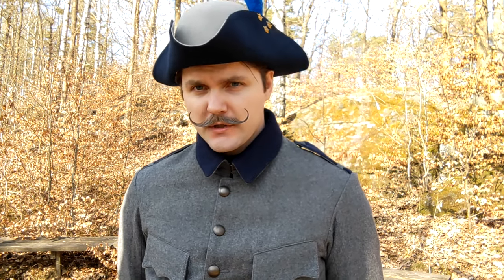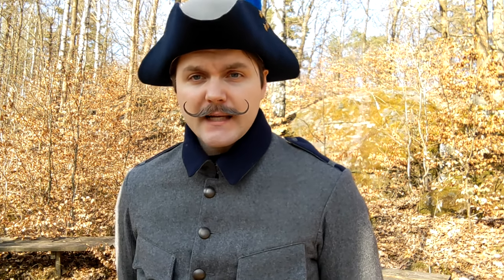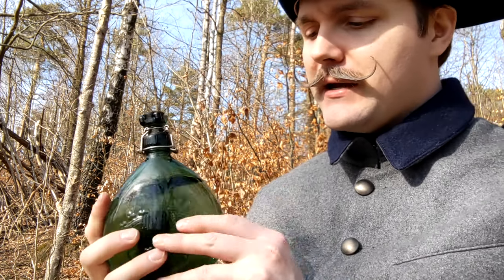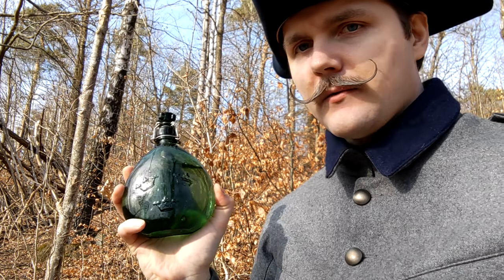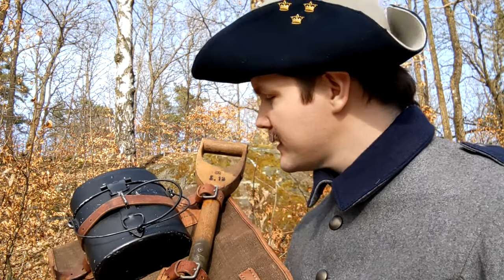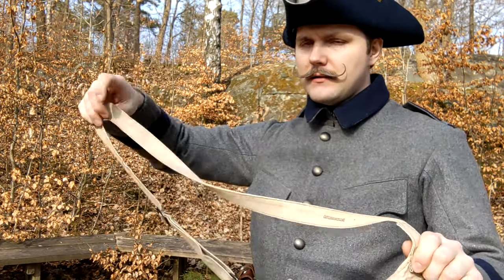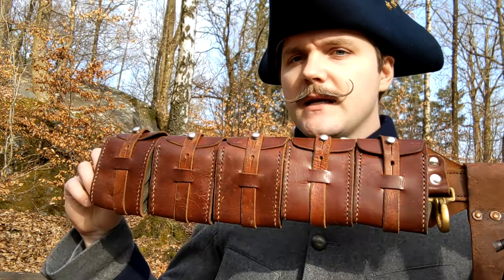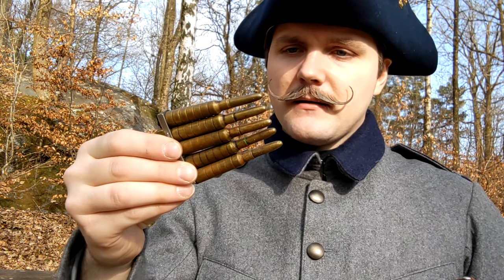WW1 Uniform - Sweden m/1910